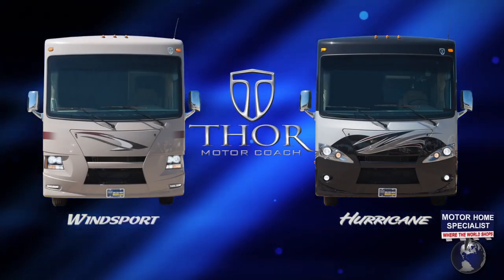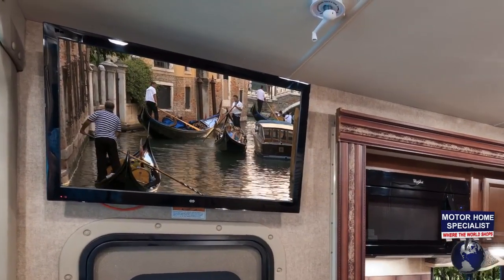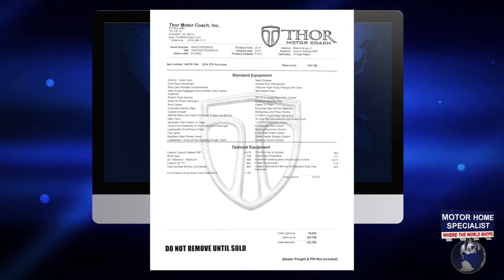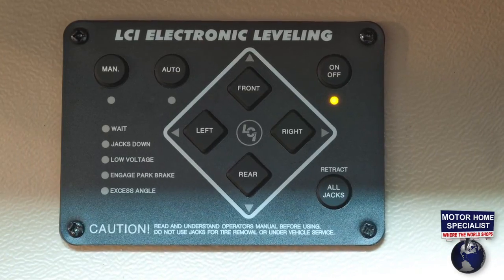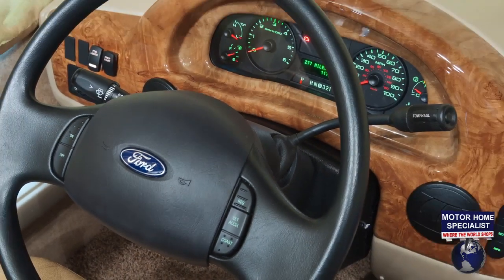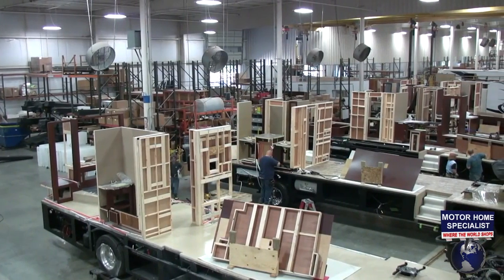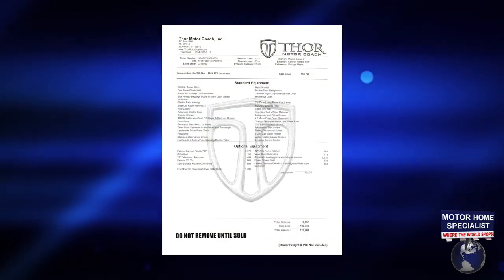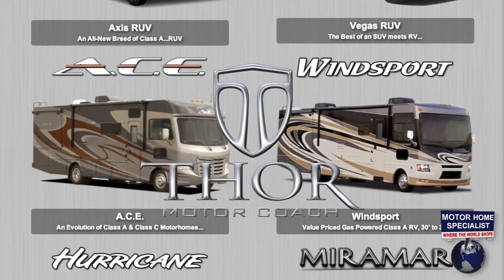Best New Motorhomes of 2015: Class A RV Reviews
Here's two of the best new Class A RVs for your review. Windsport & Hurricane RV Brands offer families a lot of bang for the buck in the Class A Motorhome segment.

to learn more about these new 2015 Motorhome Brands that are for sale in the US & Canada go